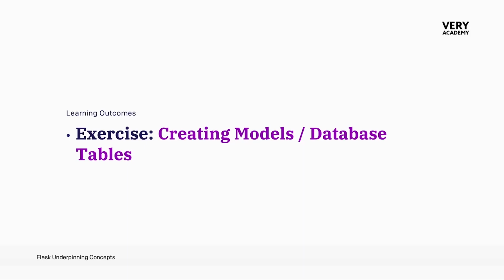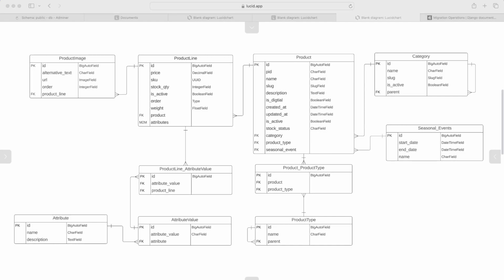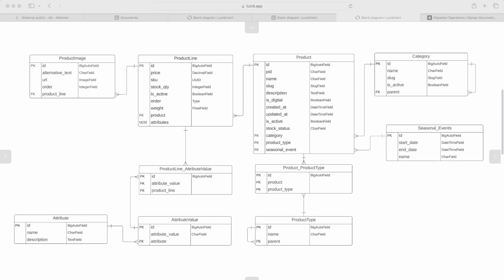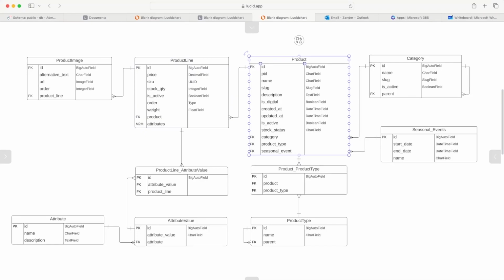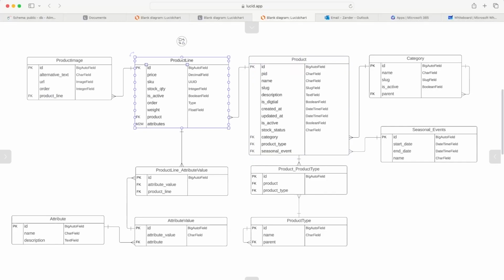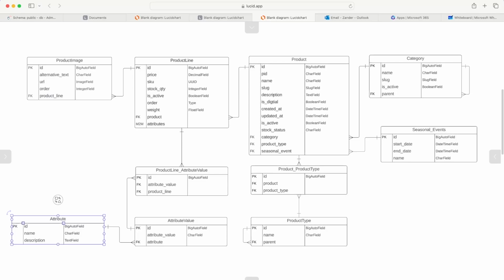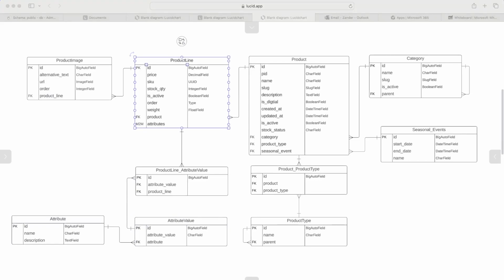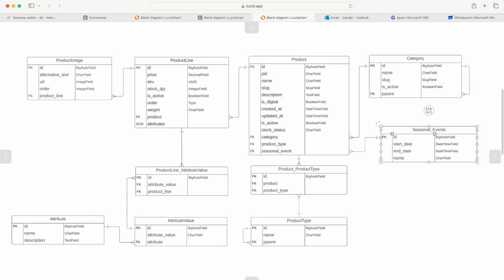Database ERD - Try Flask API Development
In this tutorial we introduce the database ERD, the database design that we are working from.